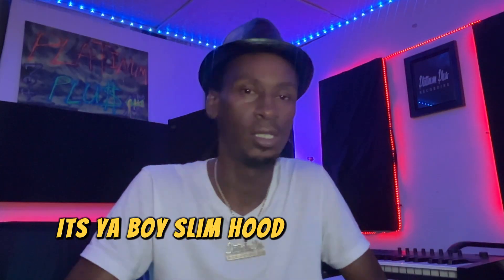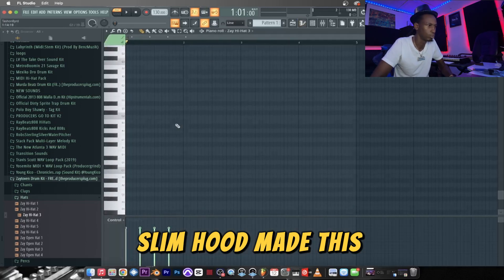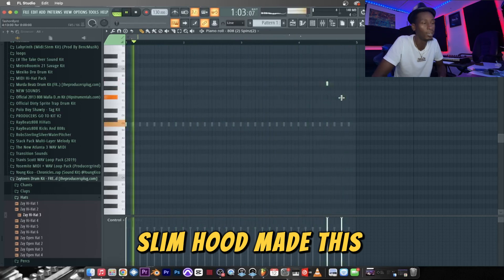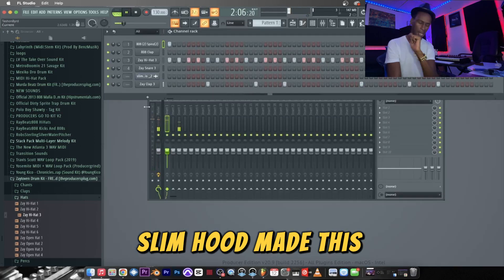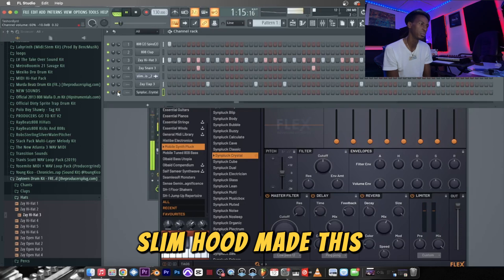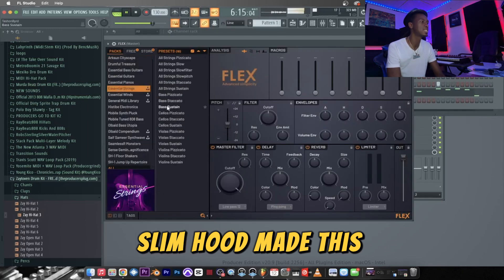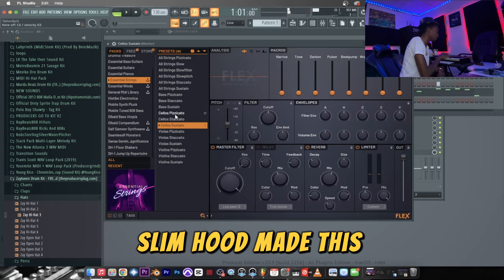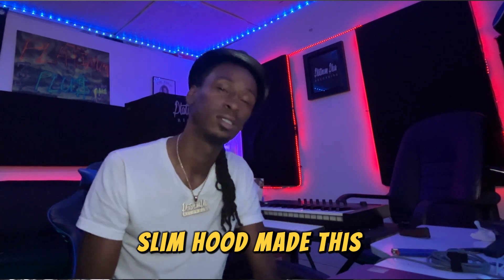How To Make A Beat in FL STUDIO With 5 Sounds in n